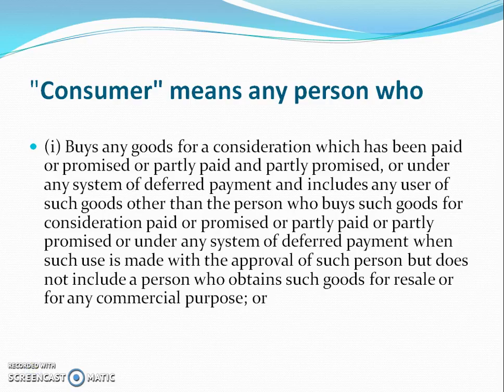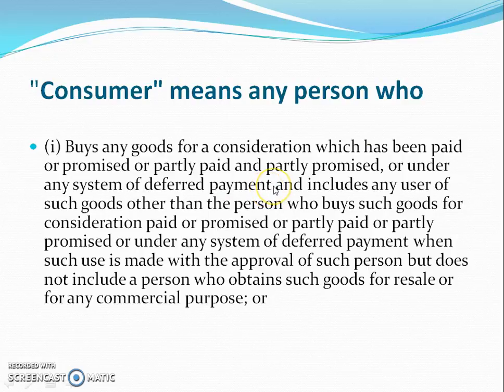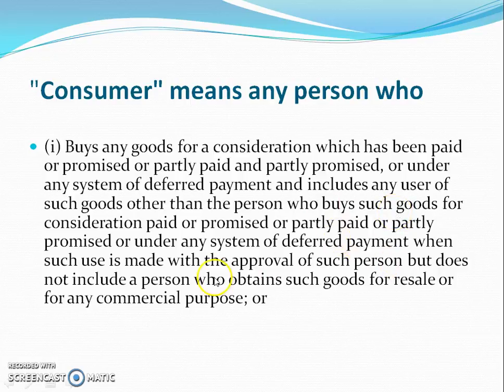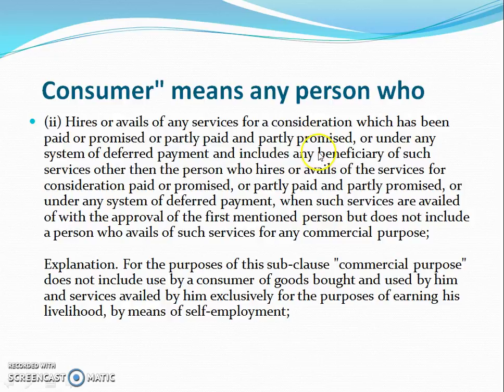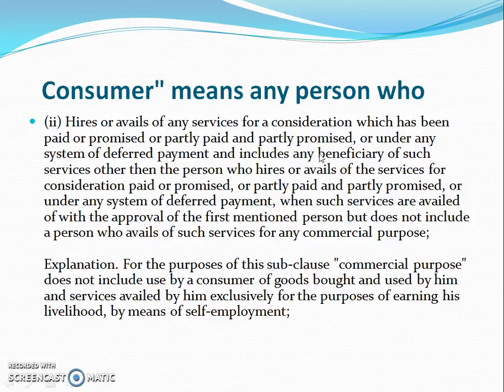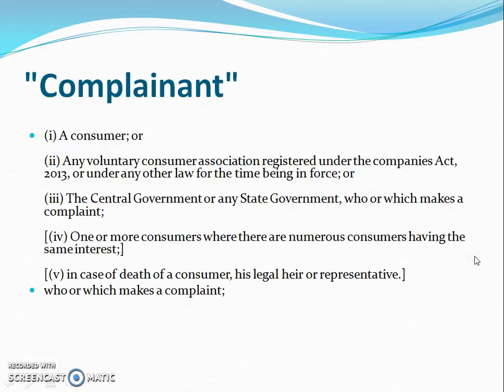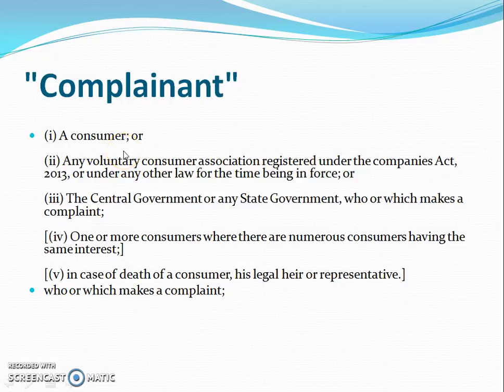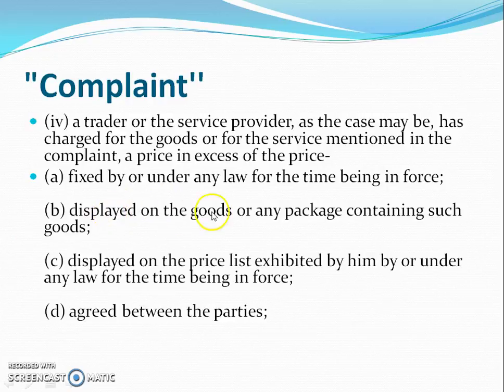Juhi Kohli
Consumer Protection Act, 1986